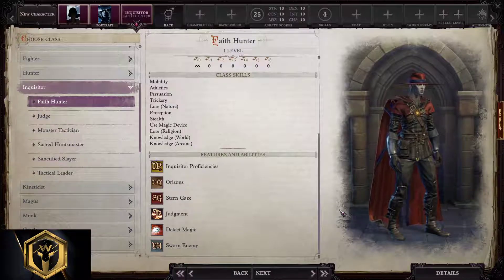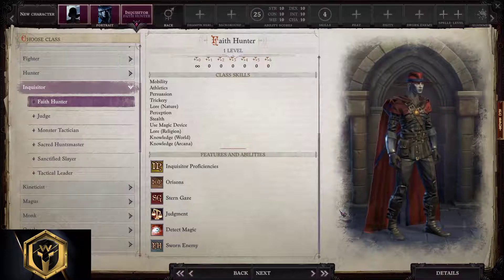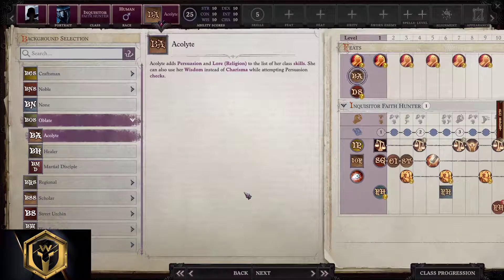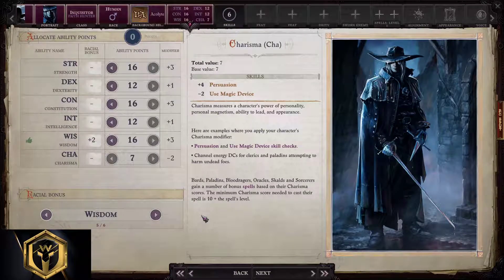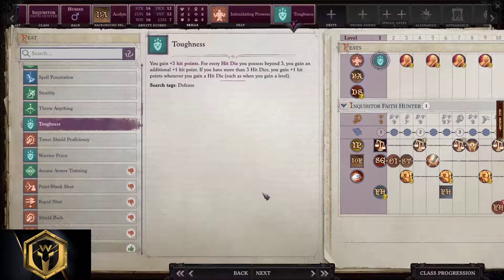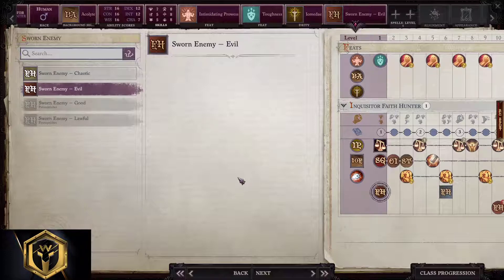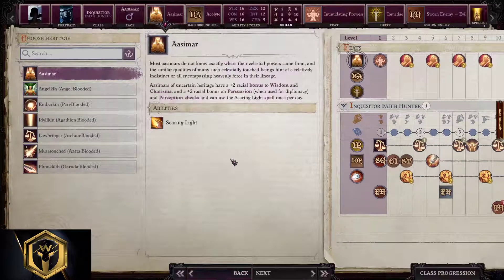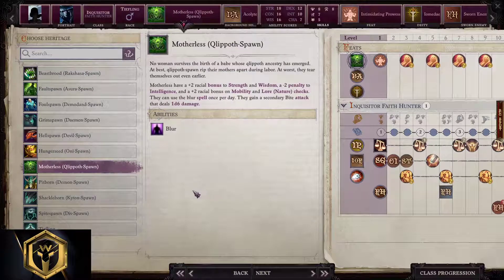Pathfinder: WotR - Faith Hunter Inquisitor Build - Beginner's Guide [2021] [1080p HD]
Pathfinder: WotR - Faith Hunter Inquisitor Starting Build - Beginner's Guide [2021] [1080p HD] [PC]

Pathfinder: Wrath OF THE Righteous - Faith Hunter Inquisitor Starting Build - Beginner's Guide
Pathfinder: Wrath OF THE Righteous - Faith Hunter Inquisitor guide
Pathfinder: Wrath OF THE Righteous - Faith Hunter Inquisitor build
Pathfinder: Wrath OF THE Righteous -  Inquisitor Guide
Pathfinder: Wrath OF THE Righteous -  Inquisitor build
Pathfinder: Wrath OF THE Righteous - Starter build for Faith Hunter Inquisitor
Pathfinder: Wrath OF THE Righteous - beginner's guide for Faith Hunter Inquisitor
Pathfinder: Wrath OF THE Righteous - class, race, heritage, feats, abilities, background, skills, spells, deity Faith Hunter Inquisitor beginners guide starting build options.

00:00 Intro
00:15 Class
00:49 Race, Background, Ability and Skill Points
02:19 Feat, Deity, Spells, Alignment
03:15 Other Races for Faith Inquisitor